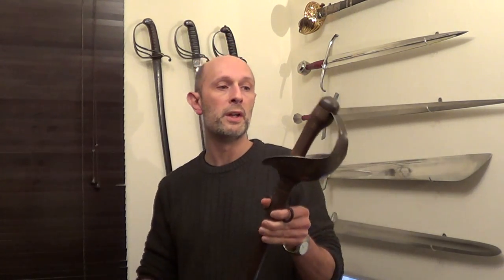British 1908 pattern cavalry sword - why not swap for a lance?